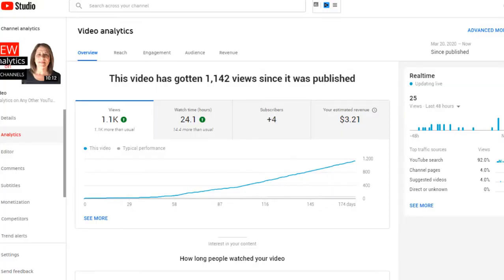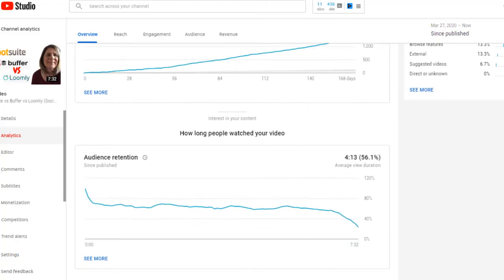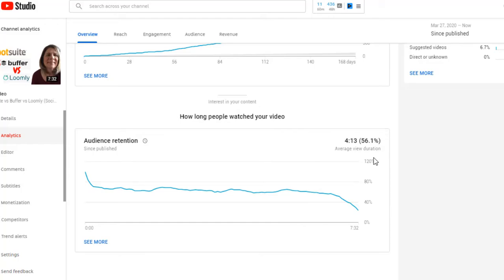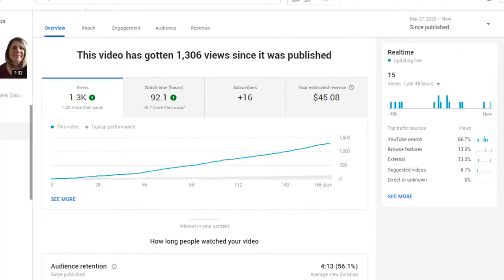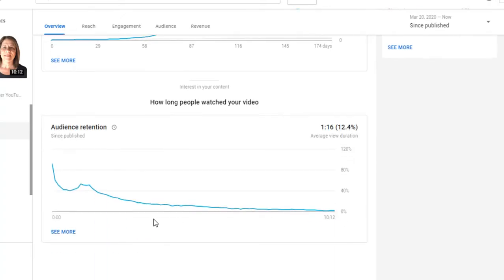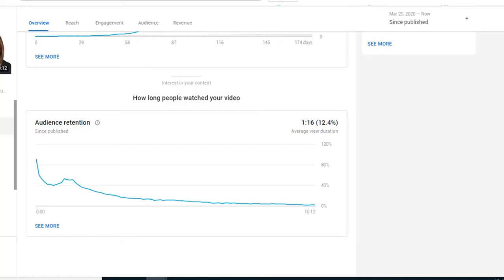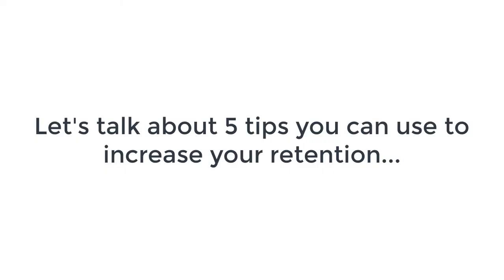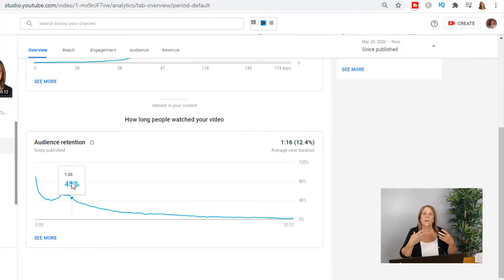How to Get your First 4000 Hours on YouTube | 5 Tips to increase Your Retention | New Youtubers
Are you looking for 5 tips to increase your retention?  Getting those first 4000 hours can take time, yet it is so exciting when you achieve this goal!  4000 hours of watch time along with 1000 Subscribers allows you to apply for monetization.  In this video I explain retention vs views and which one is more important.

In this video I share 5 tips on what you can do to increase your retention which will increase your watch time!!